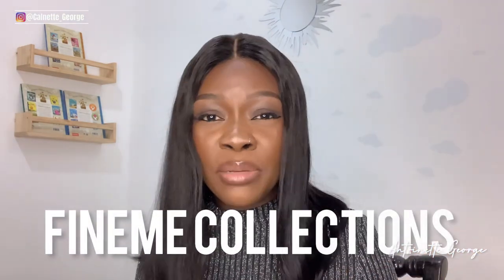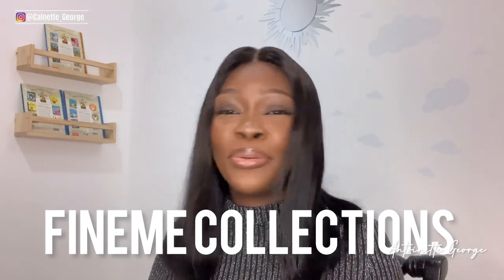Sani Abacha Street Traders Evicted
This was a quick chat about the recent Sani Abacha Street development. I’ll welcome your views in the comments section 🤗

Also, very importantly, have you heard about FineMe Collections, the excellent hair brand in Sierra Leone? Well, this brand has 💯% human  hair, top quality bone straight etc etc. All your extension problems are solved … check them out on Facebook and Instagram and get the best value for your money ! And wait !! How cool is that? Hurry and reach out to them now, don’t miss out 🤗👇🏻